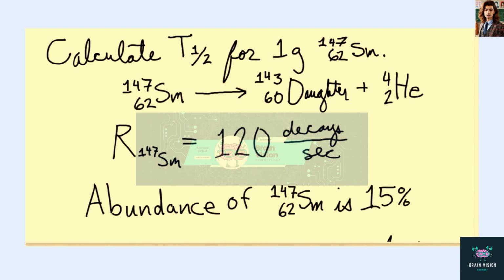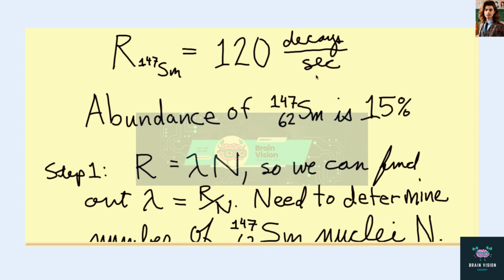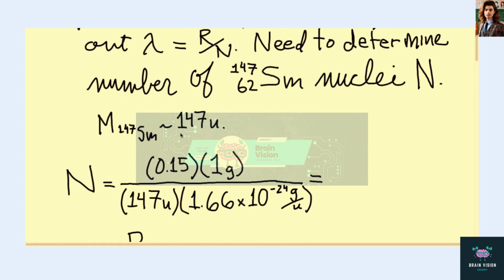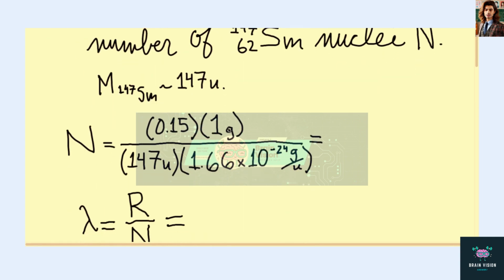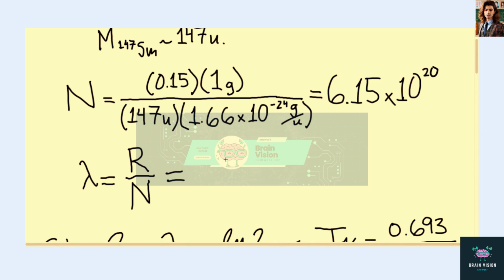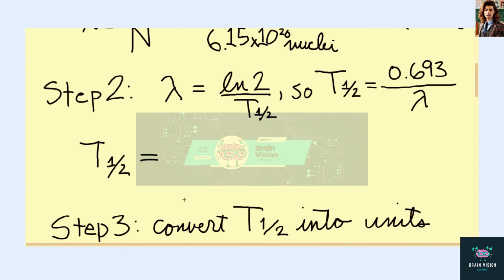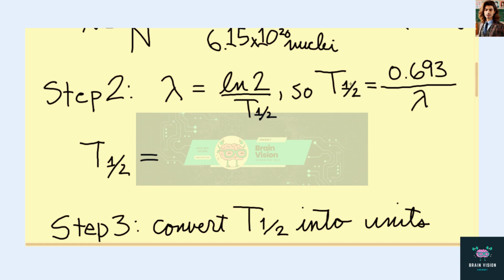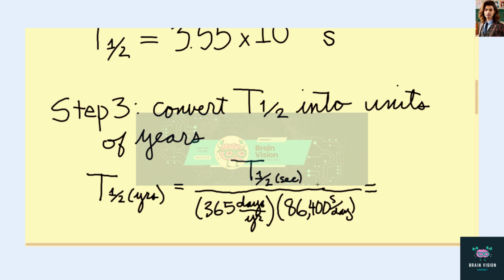A 1.00-g sample of natural samarium emits particles at a rate of 120 s due to the presence of Sm. T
A 1.00-g sample of natural samarium emits particles at a rate of 120 s due to the presence of Sm. The natural abundance of Sm is 15%. Calculate the half-life for this decay process.